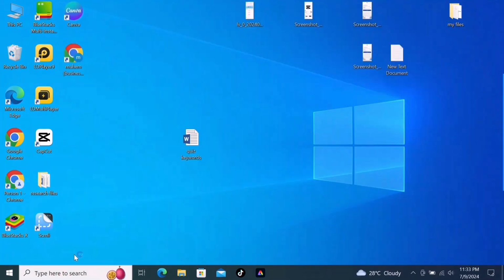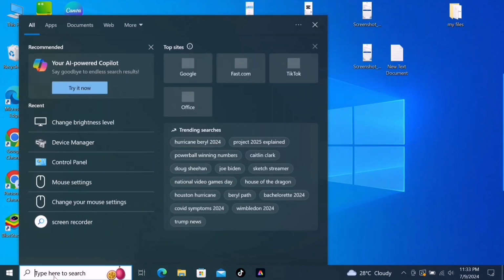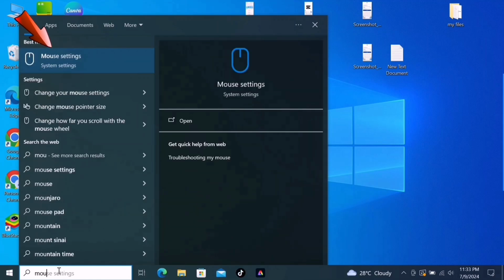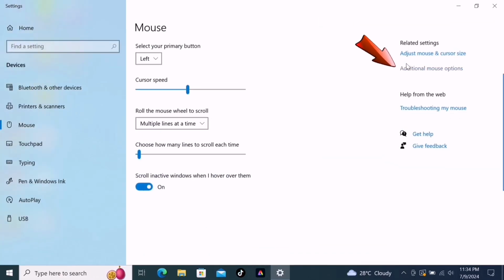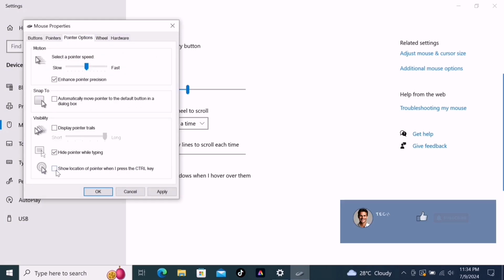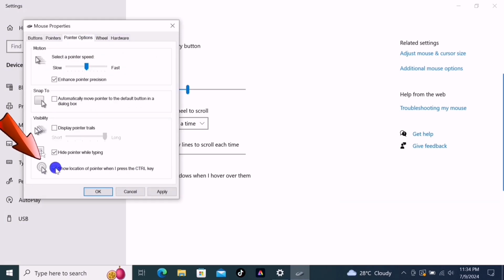How to highlight mouse pointer by a circle|How to get circle around cursor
In this tutorial I will tell you how to highlight mouse pointer by a circle |How to put a circle around the cursor in windows without using a software.In  some cases we need to highlight something by the mouse pointer.In this video I have shown you how to highlight the cursor by a circle by simply dragging the cursor to the point by mouse and then highlighting it by  pressing the control key.